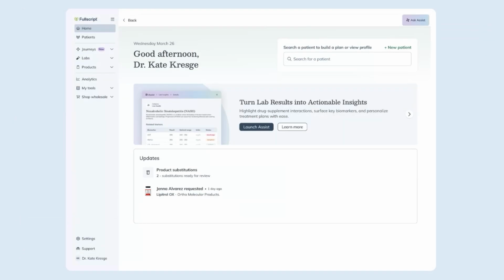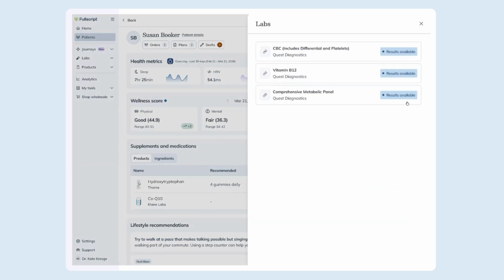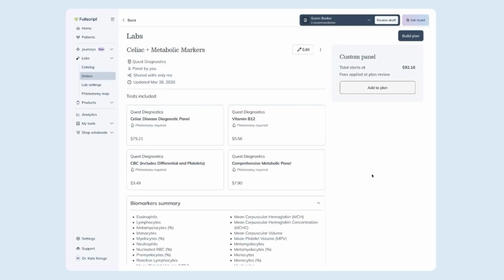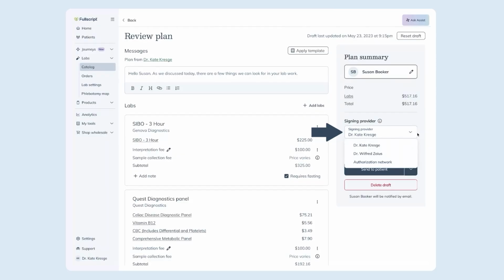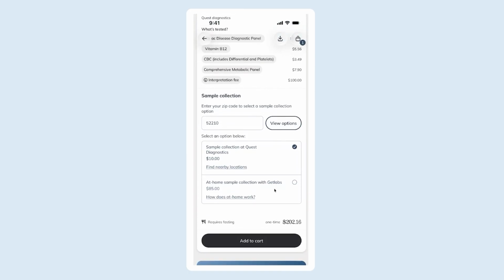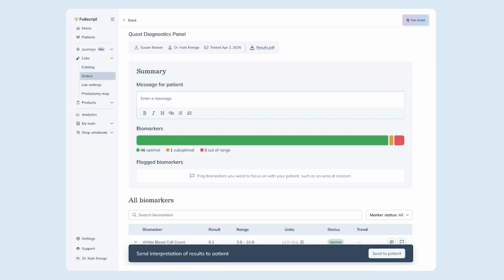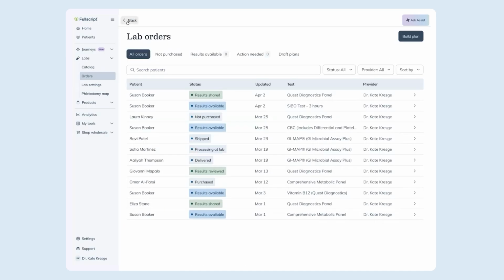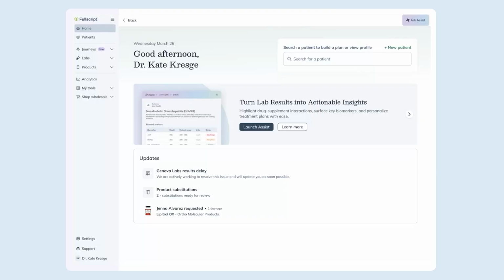Labs on Fullscript with Dr. Kate Kresge: Complete Platform Walkthrough | Provider support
Learn more about managing the entire lab workflow in Fullscript, from ordering and custom panels to result interpretation, patient delivery, and team collaboration.

Are you a healthcare provider?

Questions?